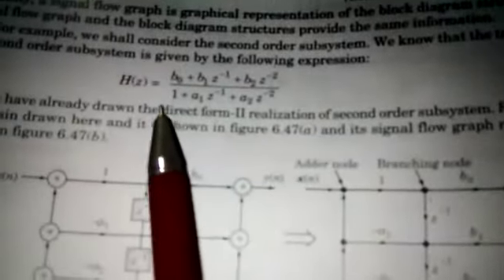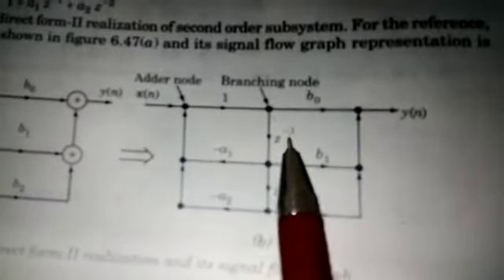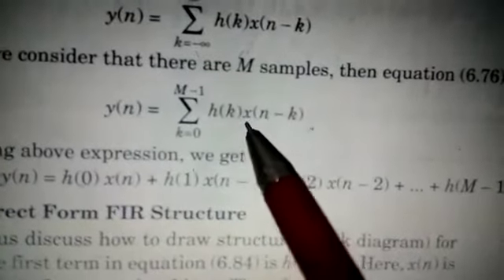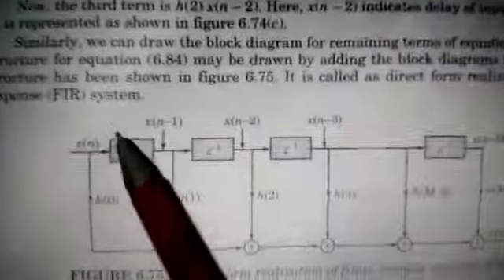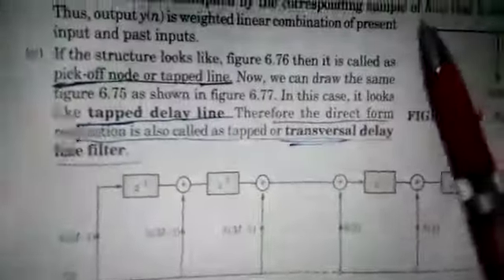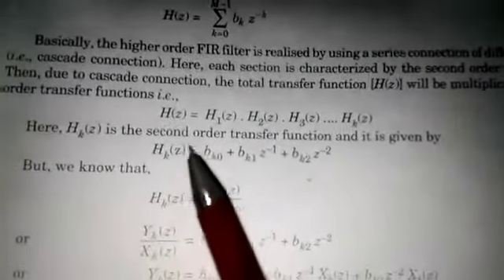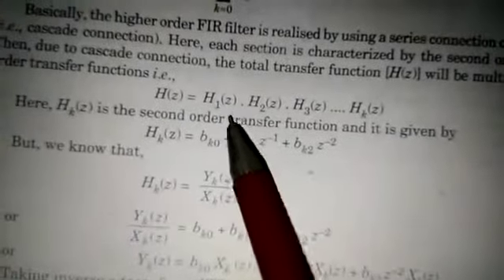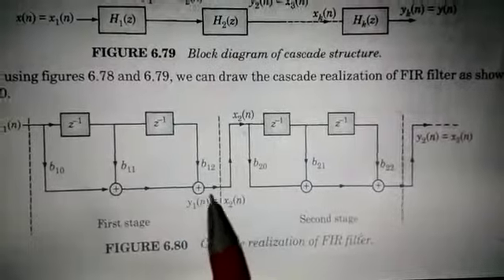DSP-Direct form structure of FIR digital filter & Cascade form with numerical-Part 1.By- L P B